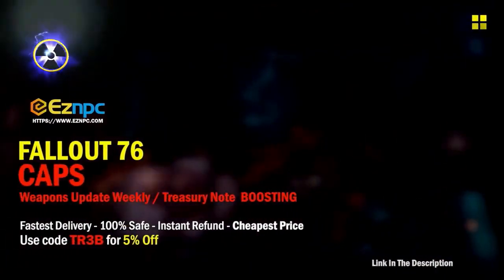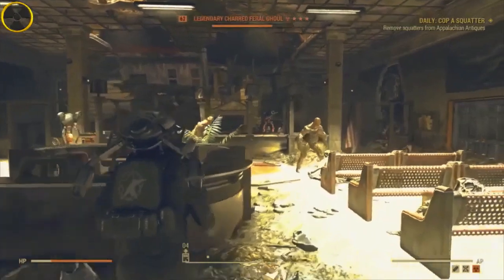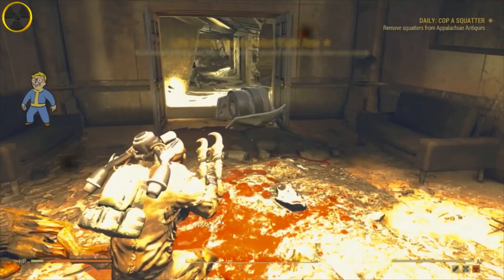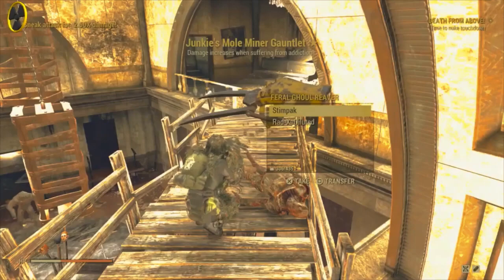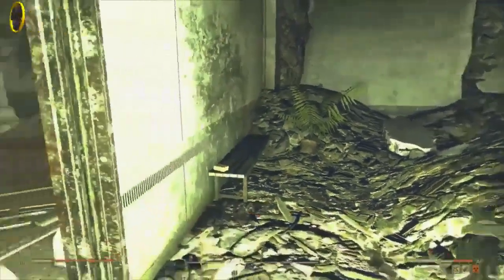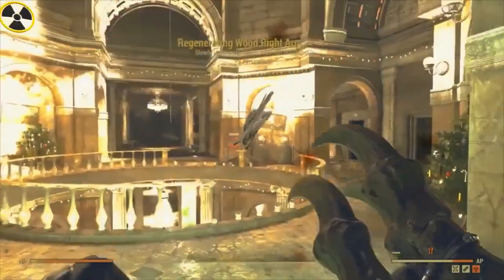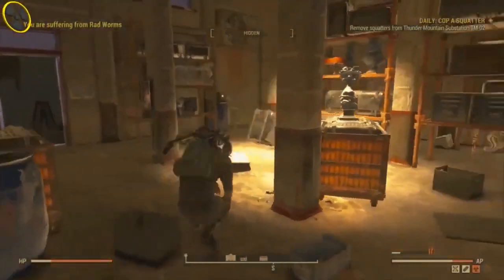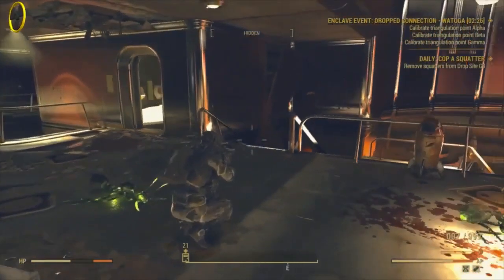FALLOUT 76 GLITCH HOW TO GET UNLIMITED LEGENDARY WEAPONS THRU GLITCHED SPAWN LOCATION!